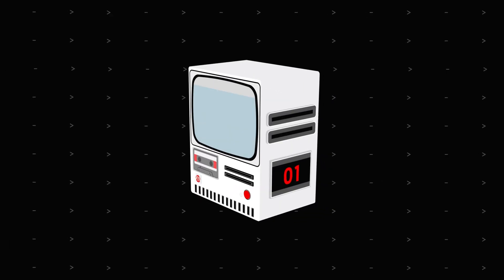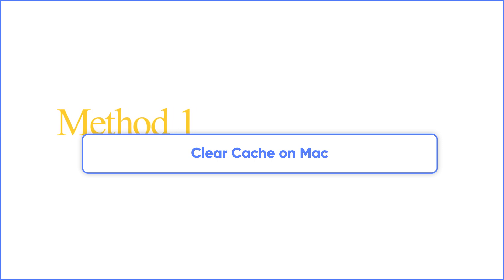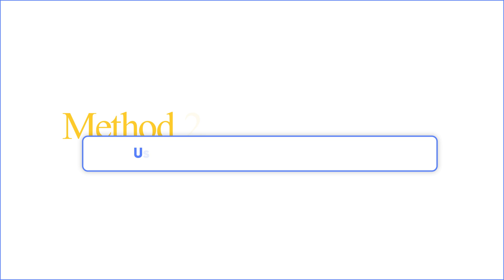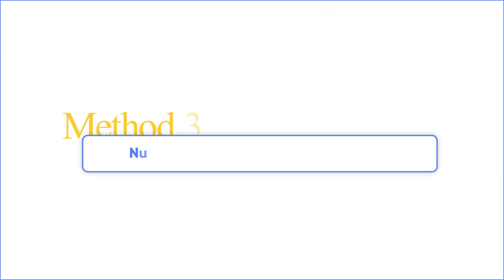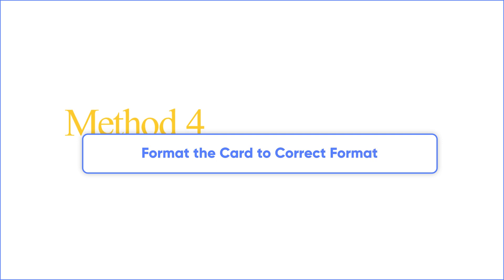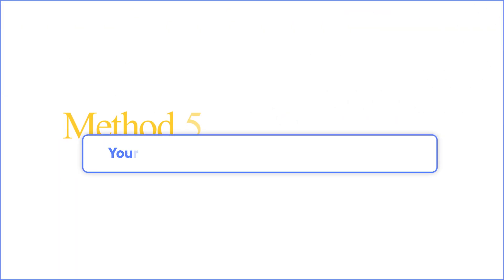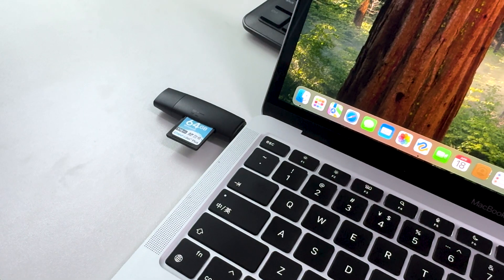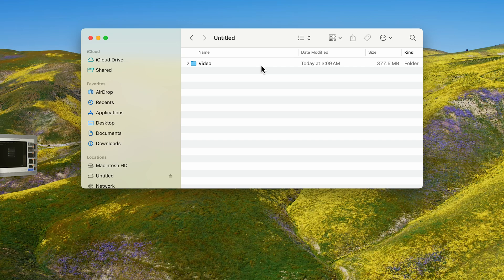5 Ways to Fix SD Card Not Showing/Detected Up On Mac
Struggling with an ​​SD card that’s invisible​​ on your Mac? This video will help you.

🕰TimeStamp:
00:24 Method 1. Check Your Finder Settings
00:59 Method 2: Use Disk Utility to Repair the SD Card
01:26 Method 3: Nuke Lockdown Mode (Ventura+ Users)
01:57 Method 4: Format the Card to Correct Format
02:23 Method 5: Recover Your Lost Data by 4DDiG Mac Data Recovery

🔧 Solutions Covered:​​
1️⃣ ​​Force Finder to Show SD Card​​
→ Open ​​Finder - Settings - Sidebar​​ and enable ​​External Disks​​. If your card still hides, move to the next fix!

2️⃣ ​​First Aid via Disk Utility​​
→ Use macOS’s built-in repair tool:

Open ​​Disk Utility - Select SD Card - Run First Aid​​.
→ If errors persist, your card may need deeper intervention.
3️⃣ ​​Kill Lockdown Mode​​ (macOS Ventura/Sequoia)
→ Lockdown Mode blocks external devices for security. Disable it:

​​System Settings - Privacy & Security - Turn Off Lockdown Mode​​.
→ Reboot and reconnect your SD card!
4️⃣ ​​Format to exFAT/NTFS-Compatible File System​​
→ ​​Disk Utility - Erase - Choose exFAT​​ for cross-platform use.
→ Warning: Formatting wipes data—use ​​4DDiG​​ to recover first!

5️⃣ ​​Recover Lost Files with 4DDiG Mac Data Recovery​​
→ Accidentally formatted? Retrieve photos, videos, and docs in 3 steps:
​​Scan SD Card​​
​​Preview & Select Files​​
​​Recover to a Safe Location​​.

⚠️ Pro Tips to Avoid Future Issues​​
​​Eject Properly​​: Always use ​​⌘ + E​​ or drag to Trash before removing the SD card.
​​Regular Backups​​: Use ​​Time Machine​​ or cloud storage to safeguard data.
​​Avoid Cheap Adapters​​: Use Apple-certified SD card readers.